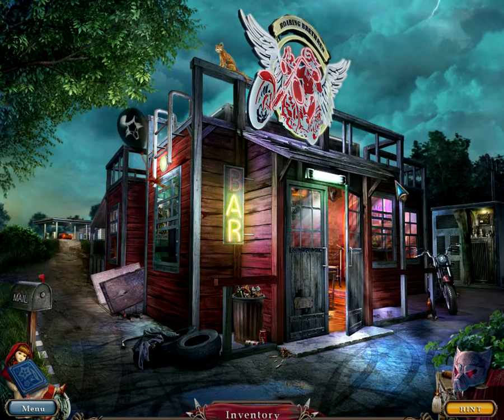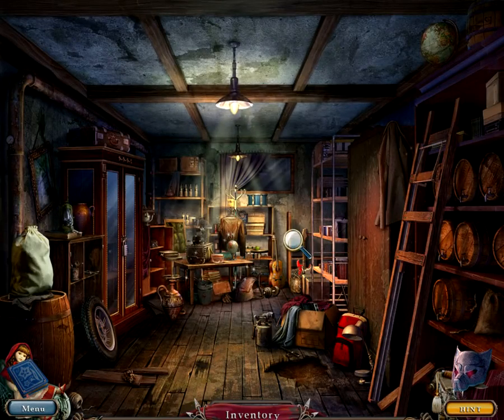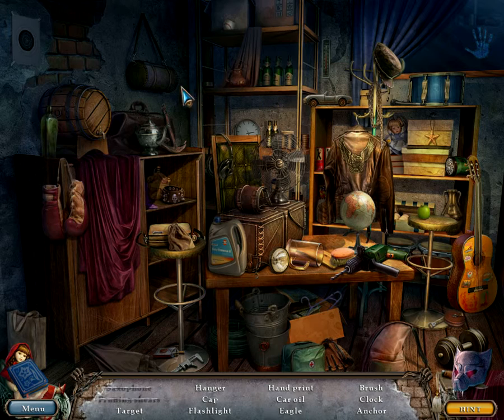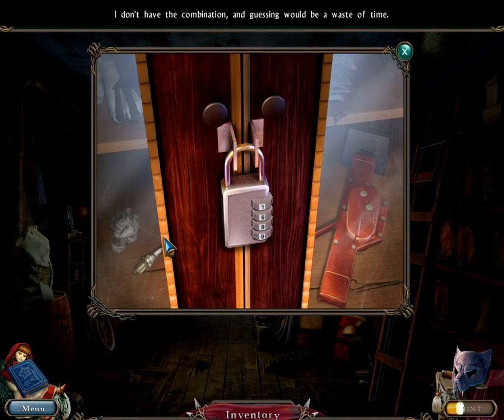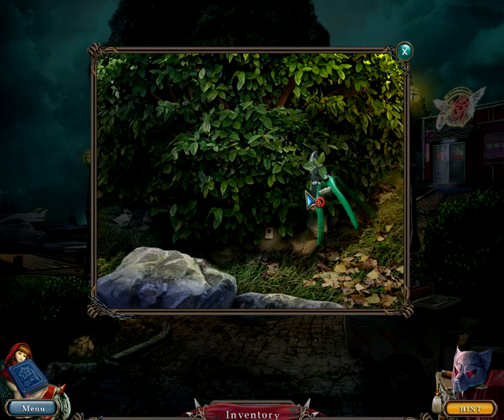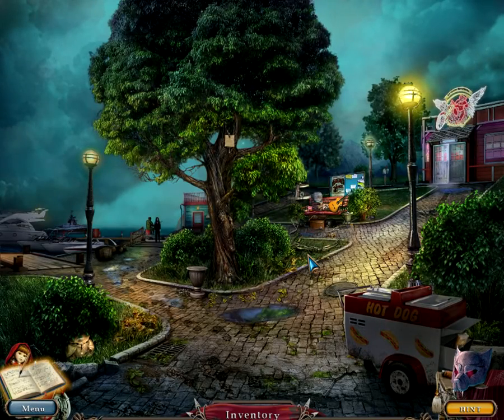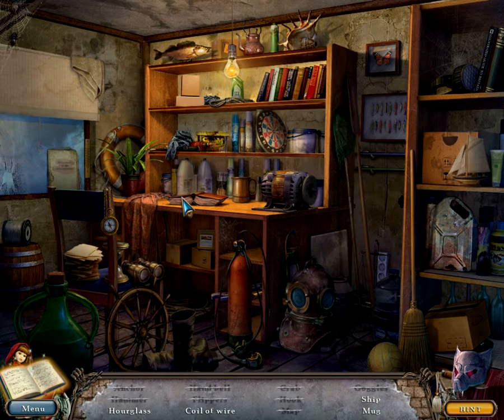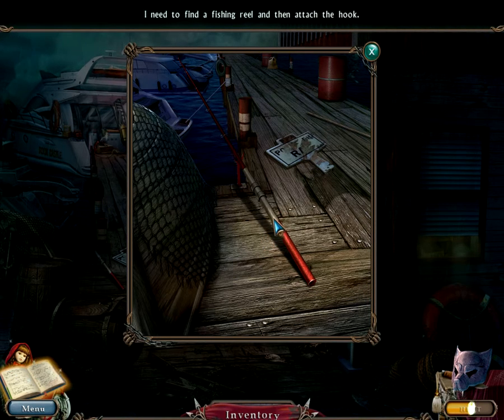the spider returns... with a vengance! red riding hood part 7